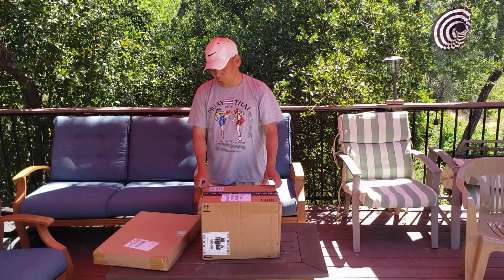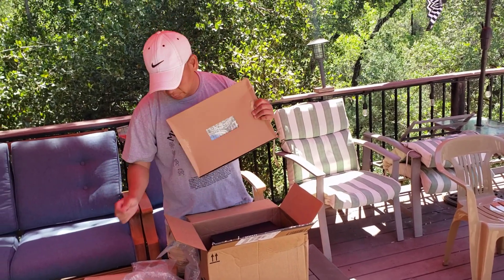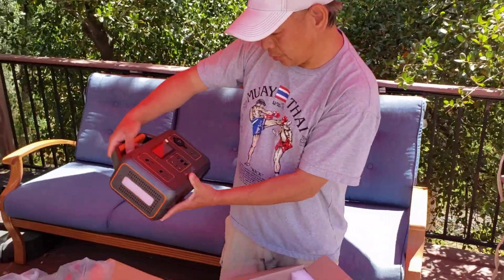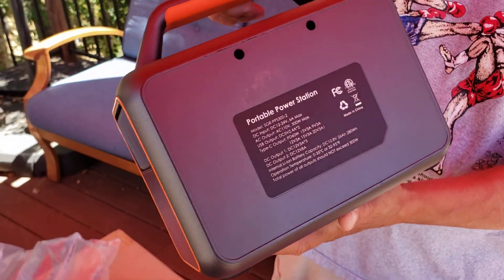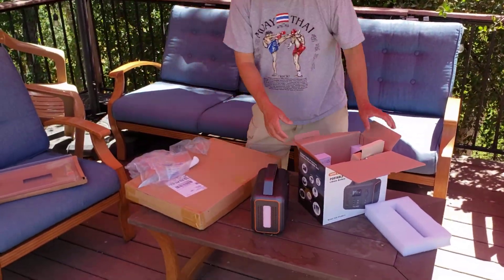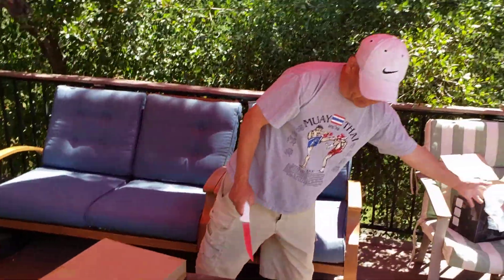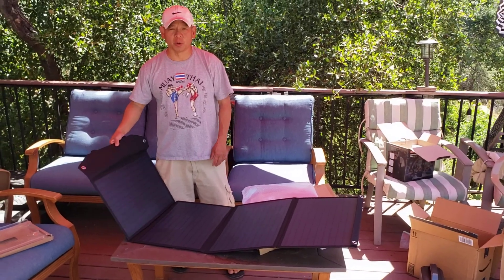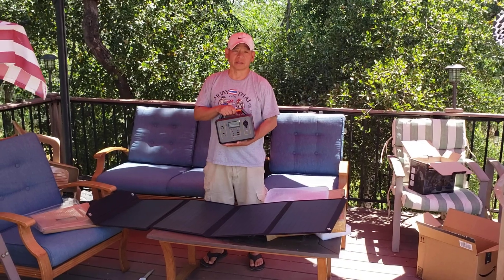Opening Father's Day gifts from my kids.